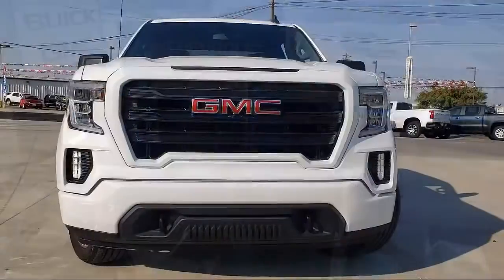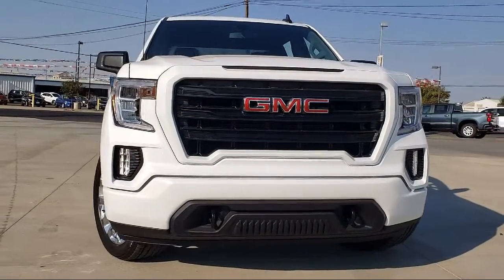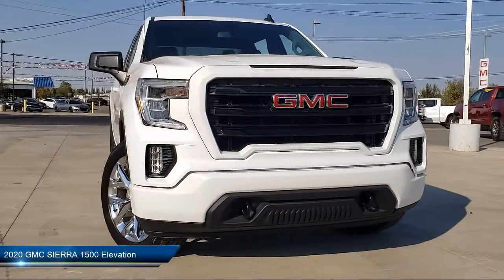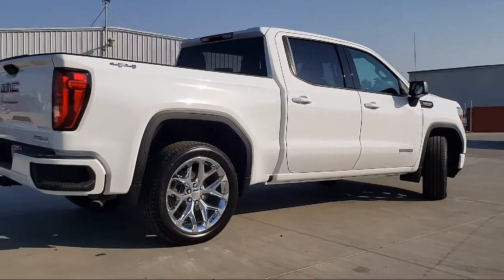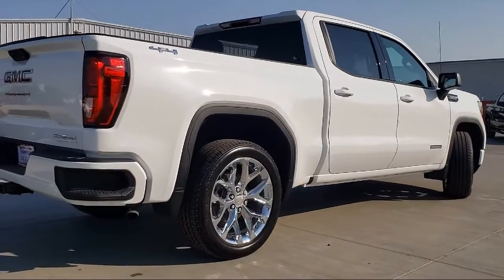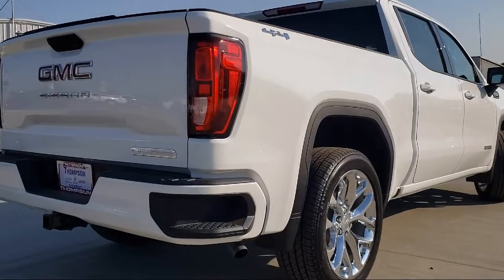2020 GMC SIERRA 1500 Elevation Modesto Tracy Turlock Los Banos Merced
2020 GMC SIERRA 1500 Elevation Stock Number: 200370 Vin:3GTU9CED2LG417933.